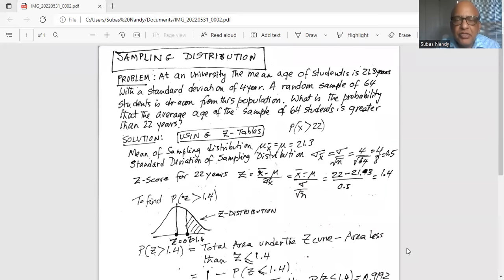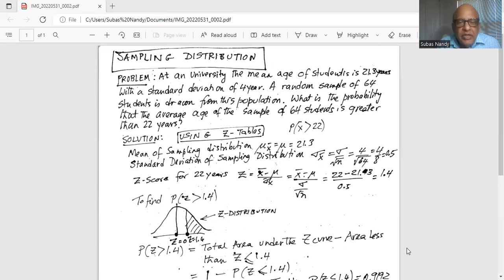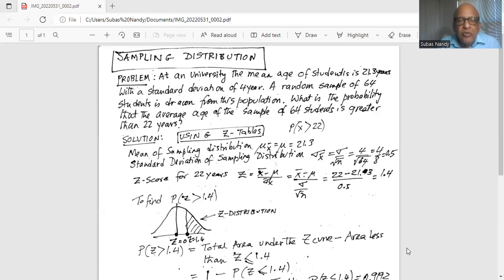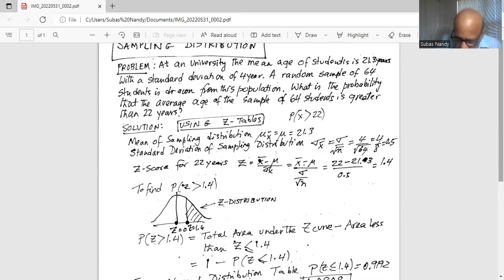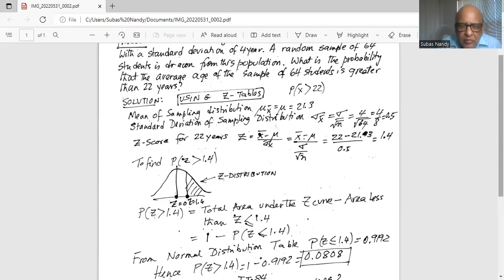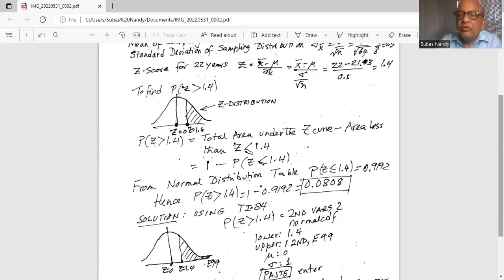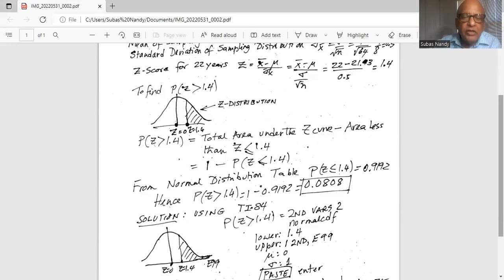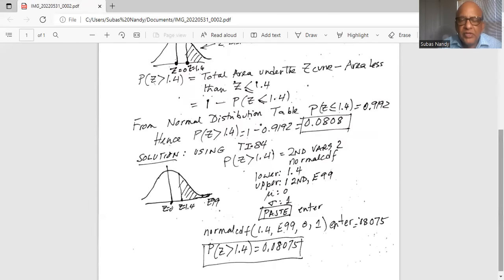samplemean =standard_error